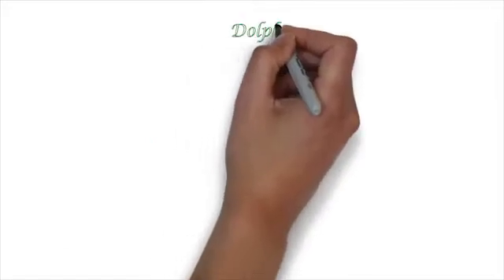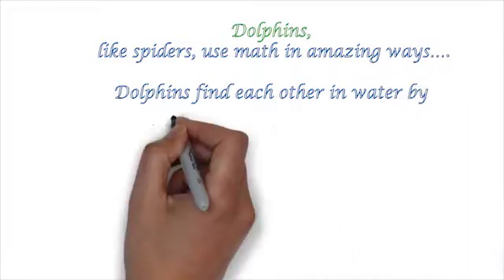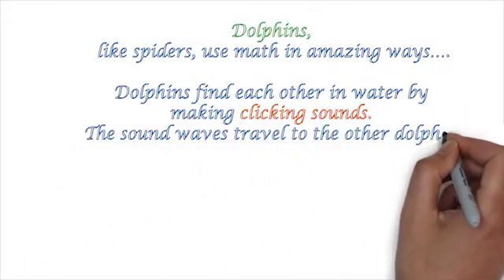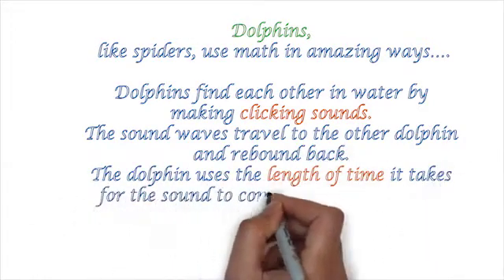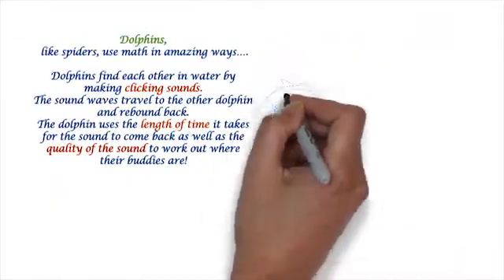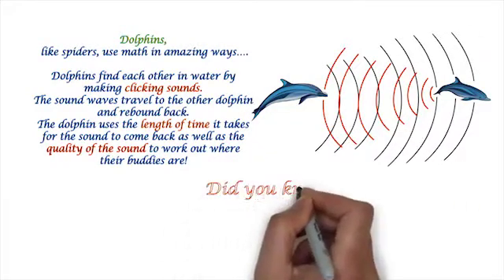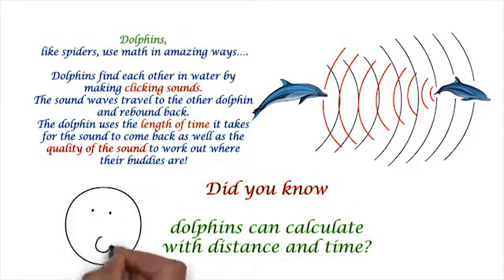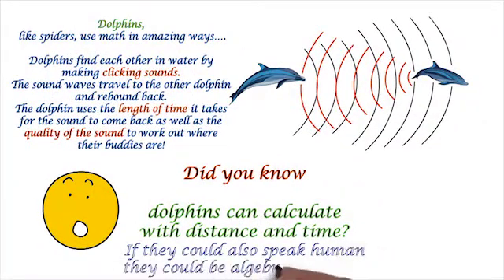How to Learn Math - Lesson 6.3